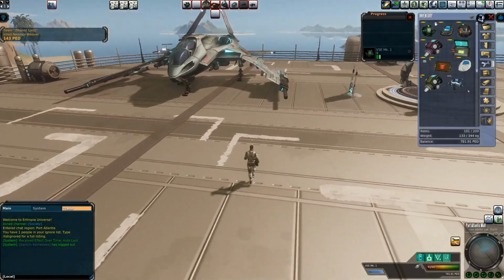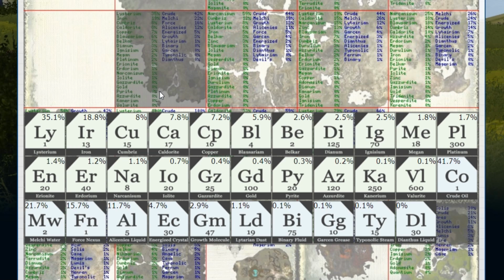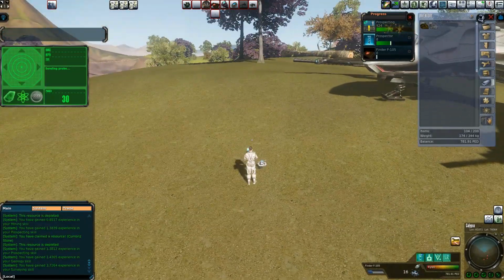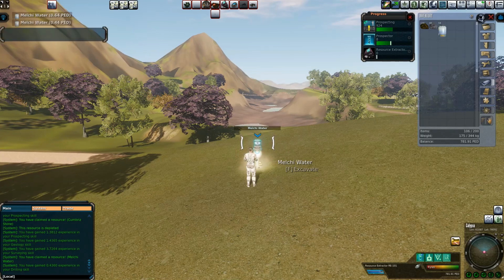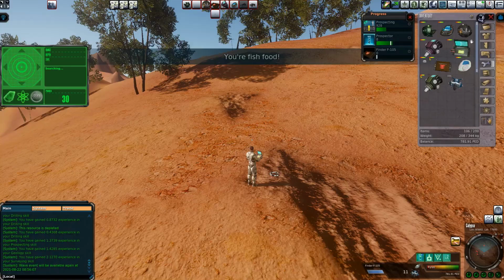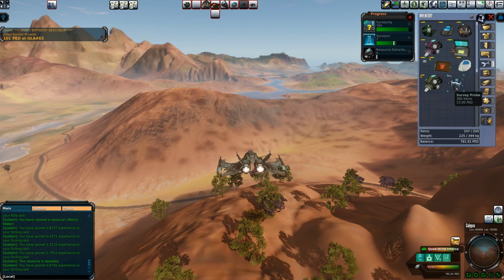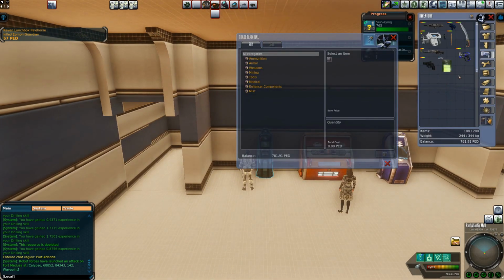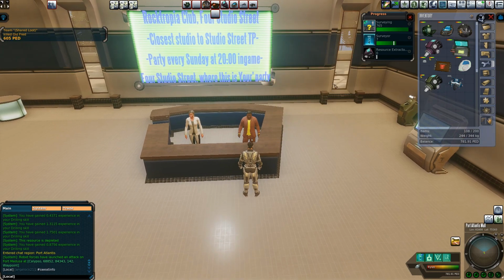Mine It! - Episode 1 - Lets Find Some Stuff!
It's about time I took mining a bit more seriously. Lets gain some knowledge, skills and hopefully a profit.

The Iron Helm.